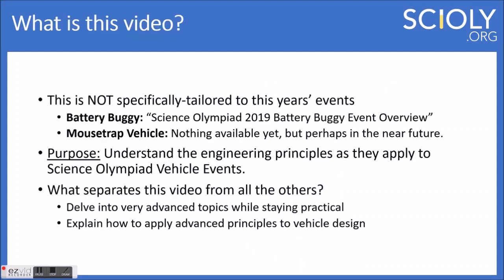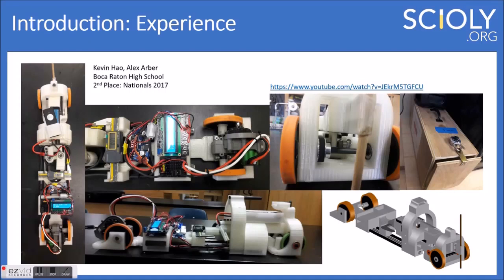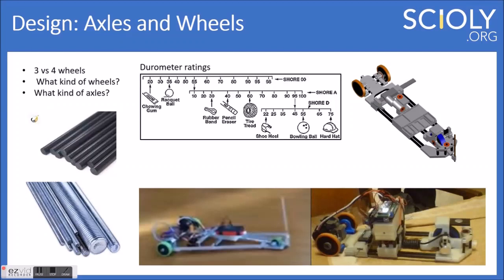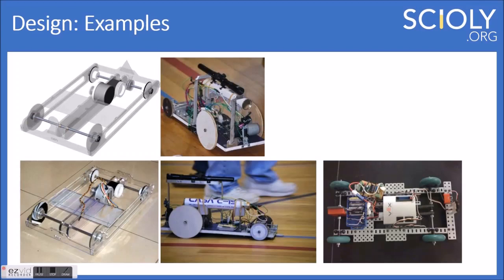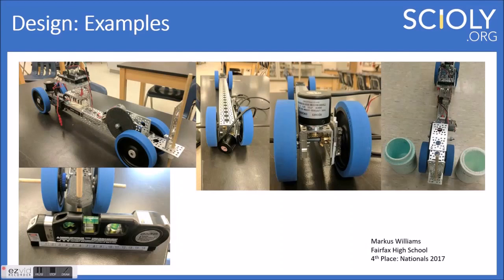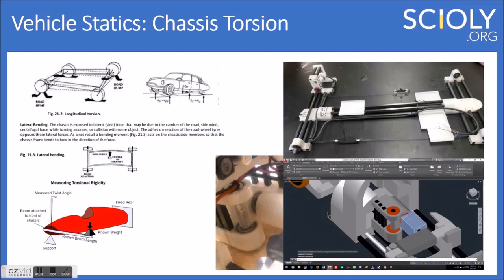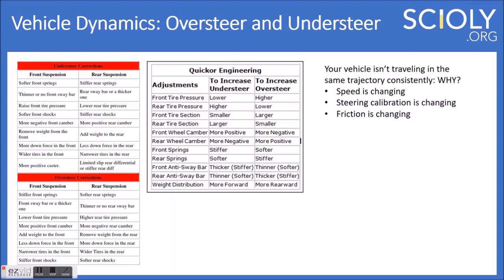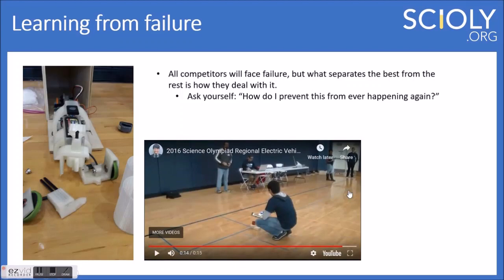Science Olympiad Vehicle Events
This presentation given by Kevin Hao focuses on the fundamental design principles for Science Olympiad Vehicle Events, including a design review of top national devices and ways to apply advanced engineering principles to Science Olympiad.